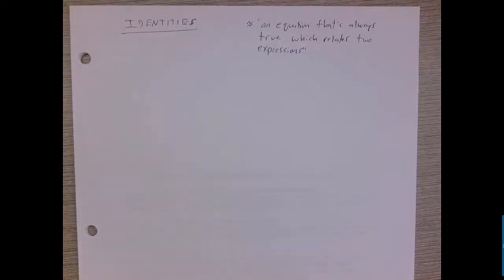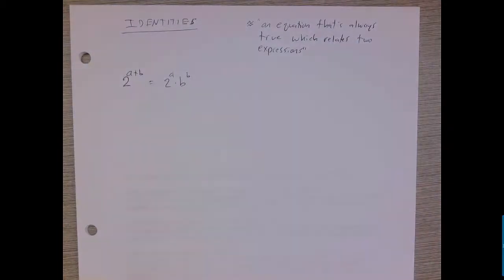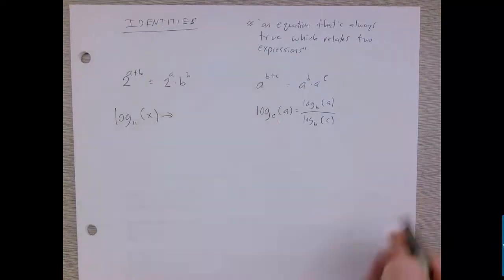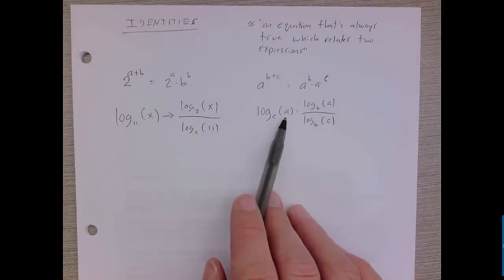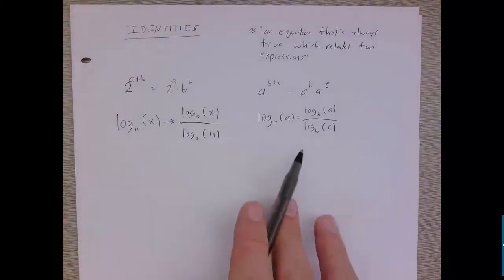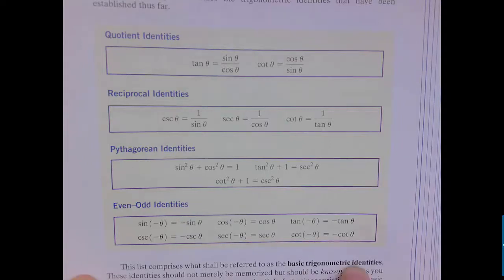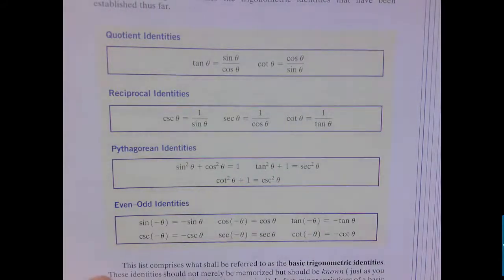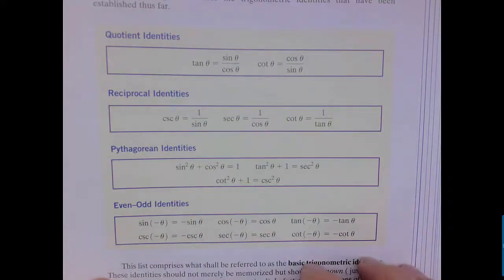8.1 - Intro to trig identities